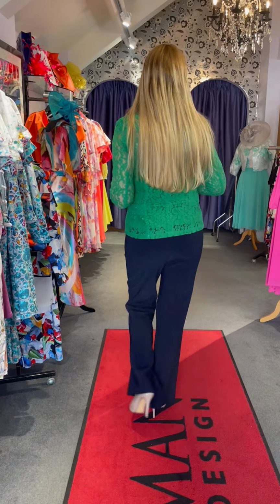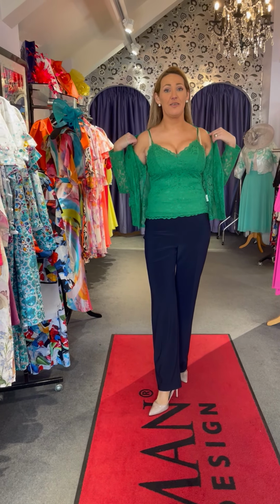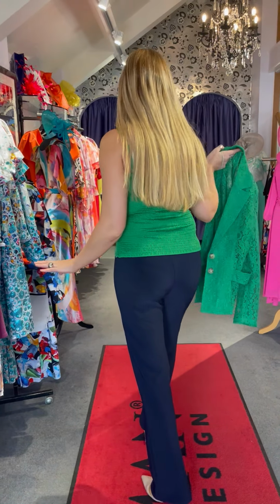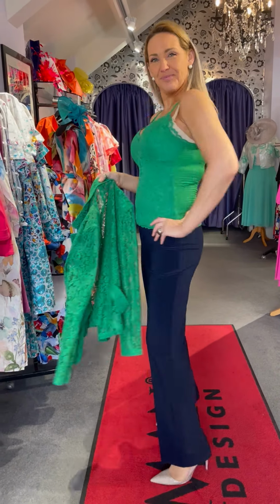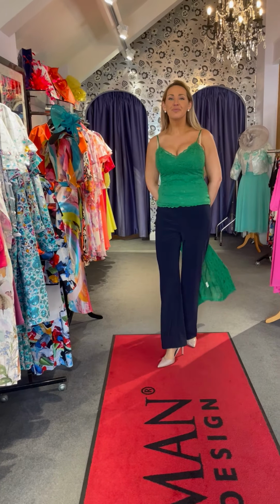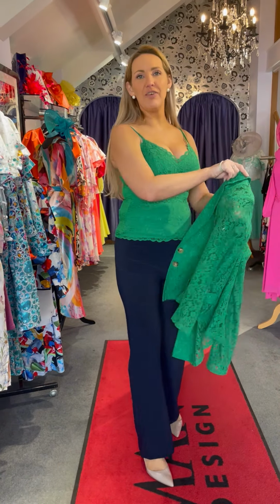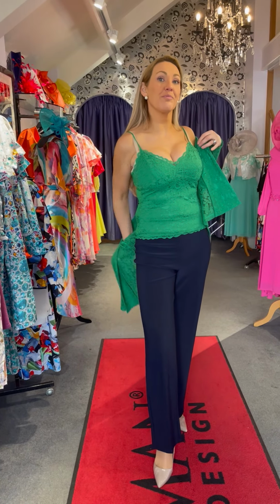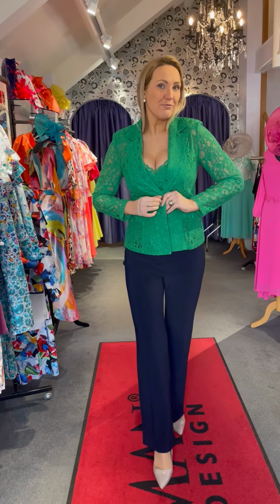Stylish Lace Jacket & Cami from Frank Lyman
Emerald Lace from the Frank Lyman Collection